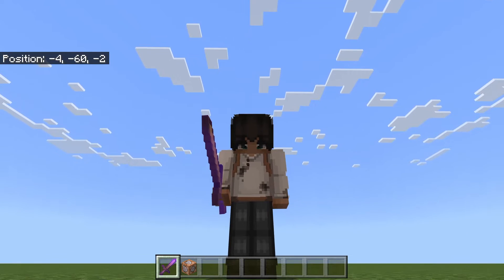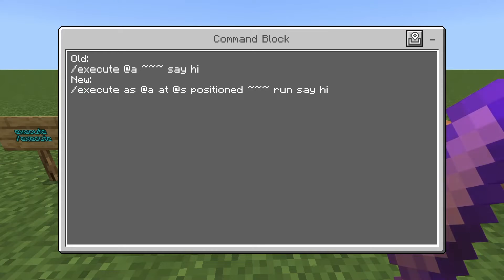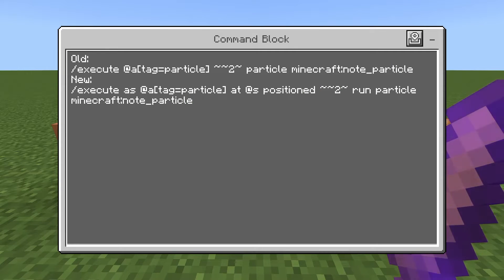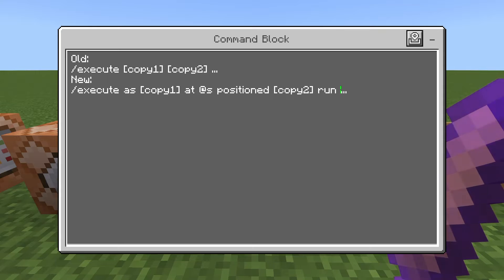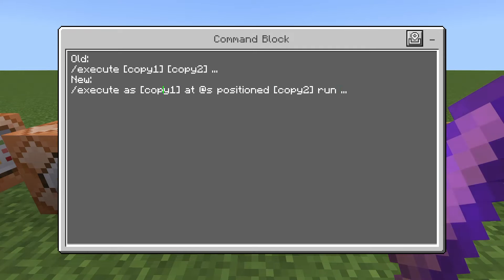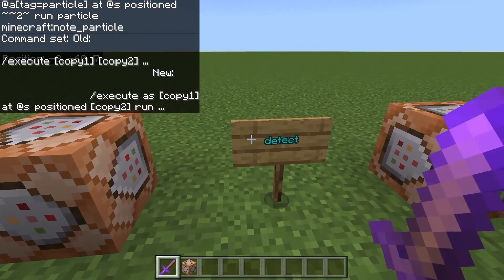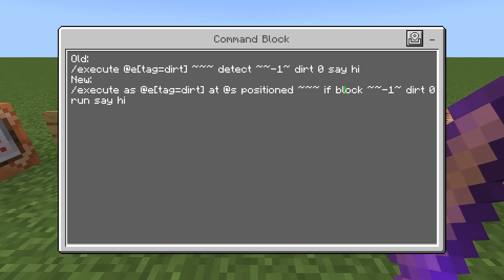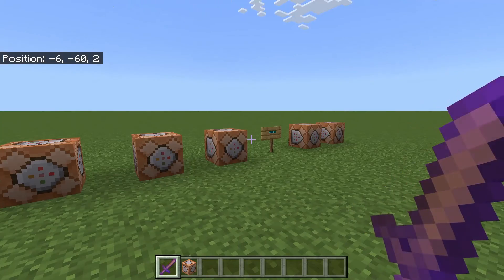How to fix your commands (Minecraft Bedrock /execute Guide)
This videos explains a simple way for players to fix old commands that no longer work due to the /execute update

Thumbnail by: Joly de Fer